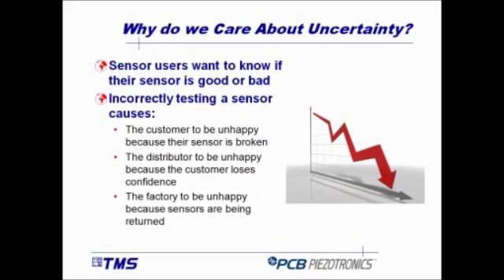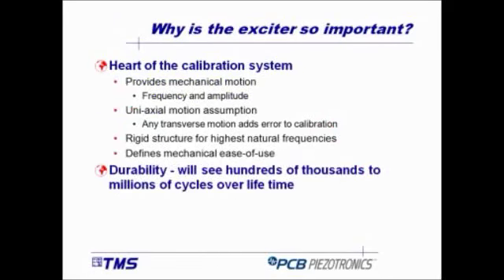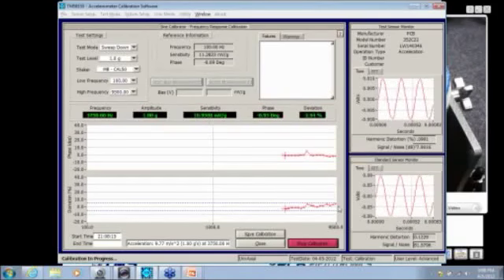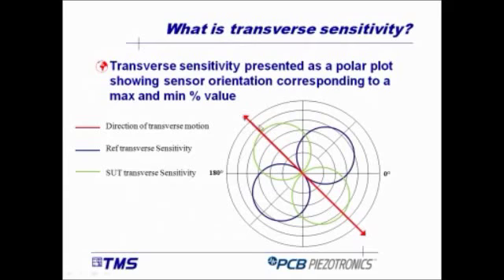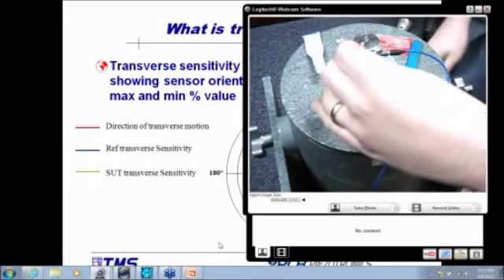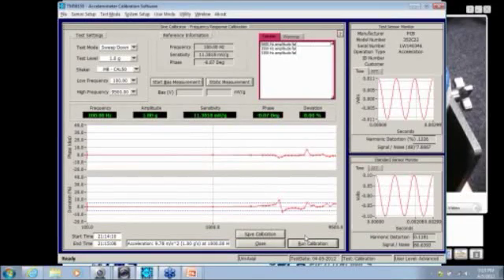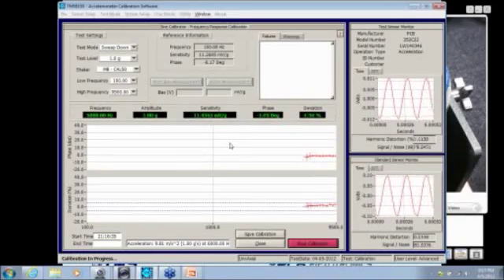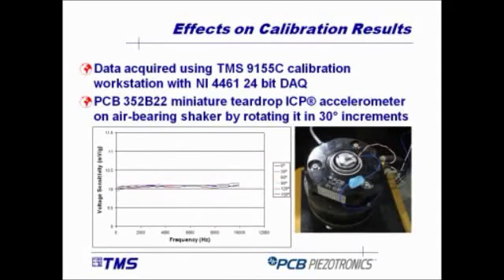CALIBRATION VID 0122 Back to Calibration Basics The Exciter